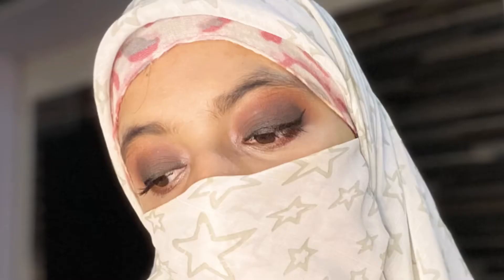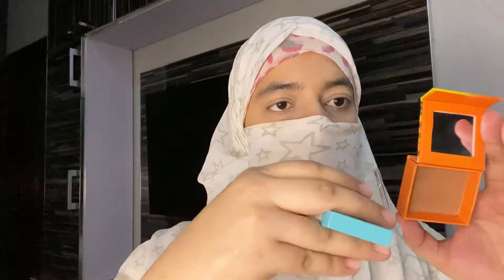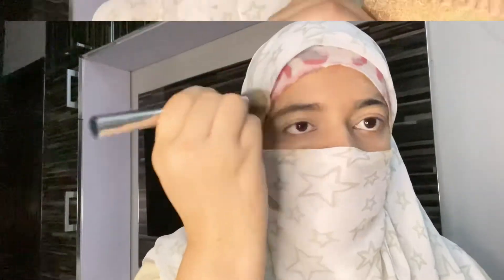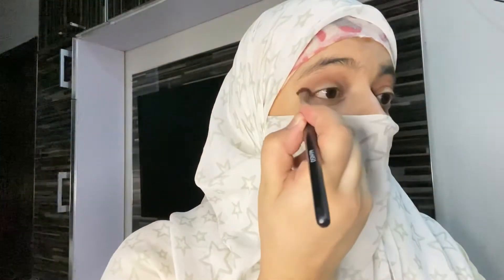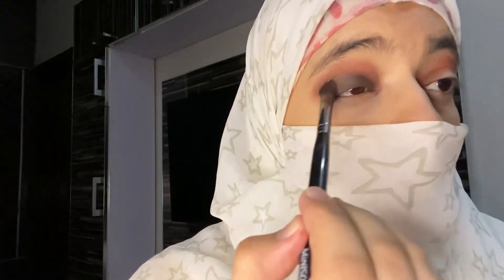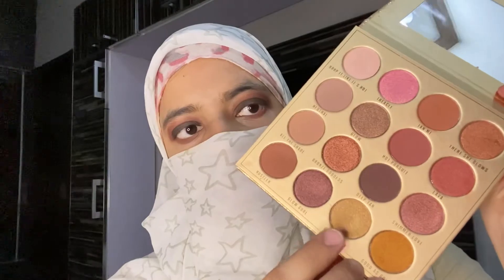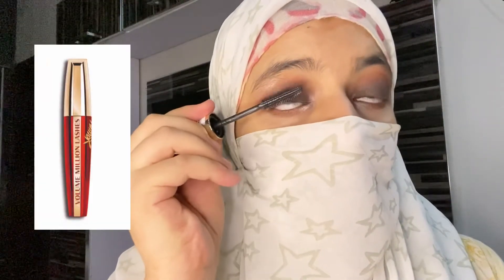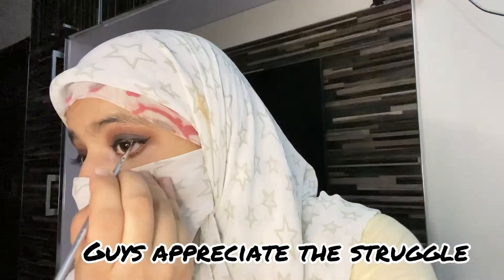Deep coloured smokey eyes||amazing shadow pallete||real techniques of eye makeup and more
makeup videos for girls,
makeup videos pakistani,
makeup videos 2021
smokey eye makeup,
smokey eyes for beginners
Asslam u Alaikum wr wb guyz !!!

Here i've come with another bombastic makeup look . I am a hijabi and a makeup lover to the extreme. I love playing with coloures on eye. Found this passion at early age and decided to share it with you. ❤️ with Love

Makeup details:
Age rewind concealer from maybelline

Setting powder from fitmeby maybelline

Pallete from makeup obssession (golden honey )

Liner ;

Brushes ; realtechniques miniso bobby brown

Mascara : lo'real volume million lashes
gabrini double volume